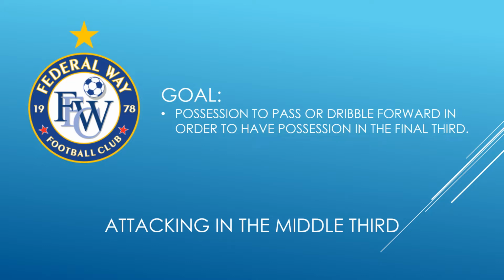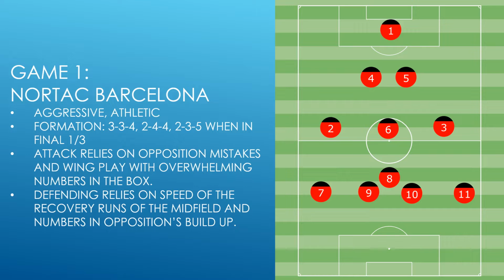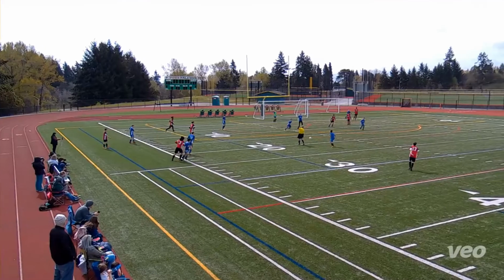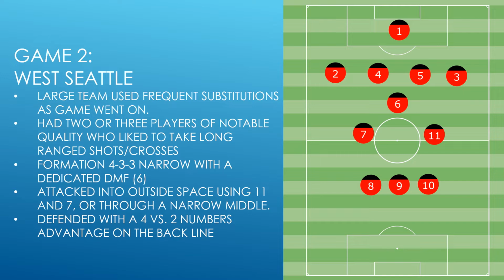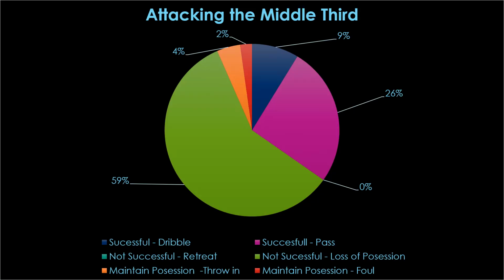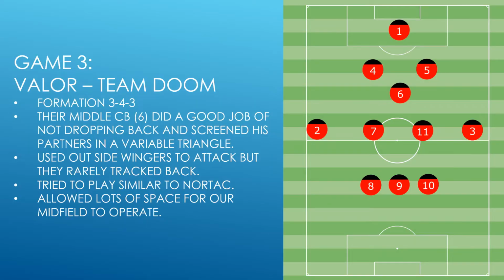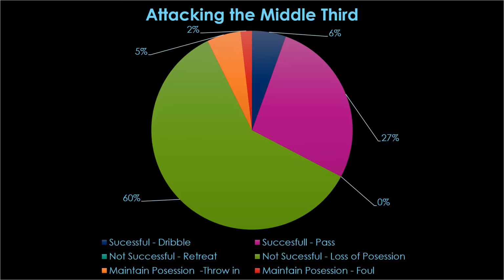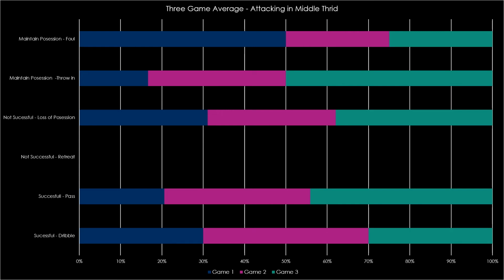Attacking in the Middle Third - 3 Game Analysis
Analysis of attacking in the middle third of the field over the first three games of the SSUL season.

The Good:

The Shape of the midfield grew stronger over the three games.

More attacks and more attacks were successful.

Players learning and applying skills on to the field.

The Growth:

Possession is precious: When do we retreat back if there is no way forward?

Unbalancing opposition: How Can we change the point of attack?

Utilize space and triangulate to create passing options: How can we move off the ball to help our team?